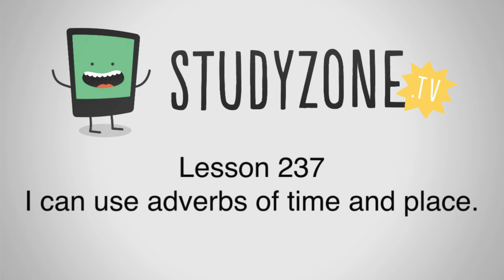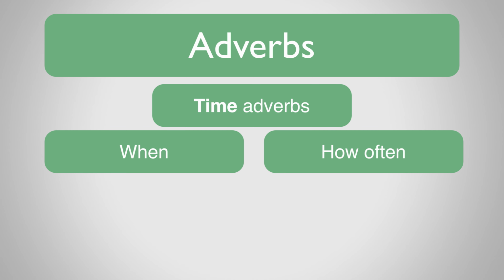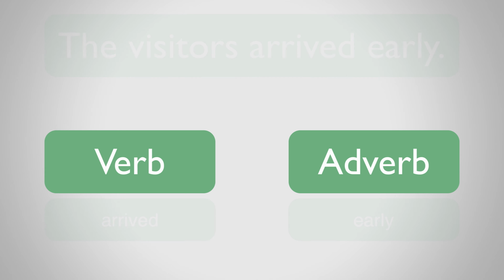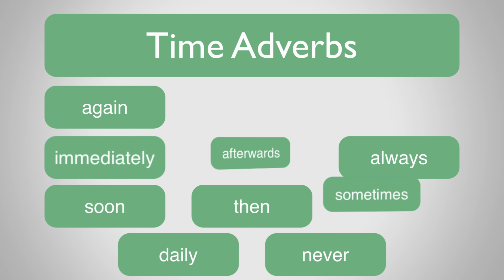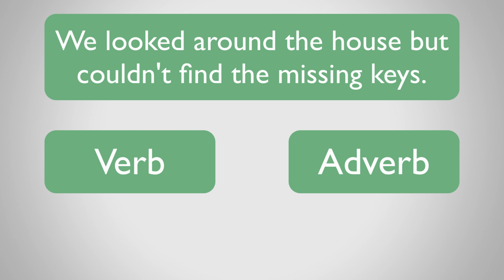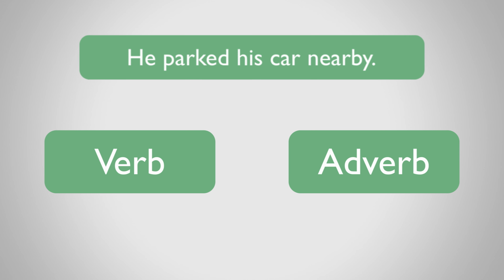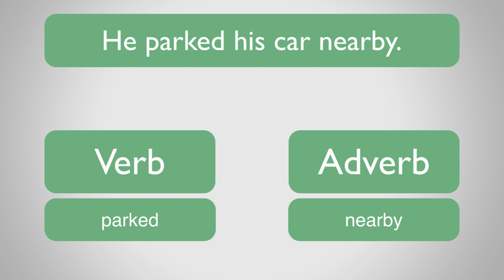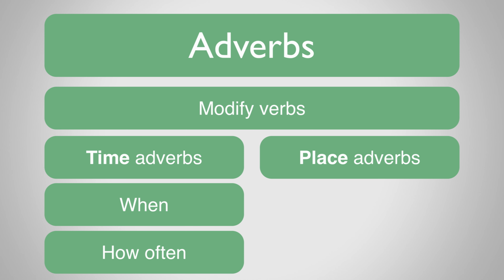I can use adverbs of time and place.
In this lesson you will learn to identify adverbs that tell us when or where something happens, known respectively as adverbs of time and place. (Studyzone.tv Lesson 237)